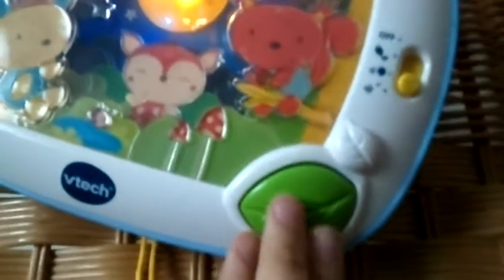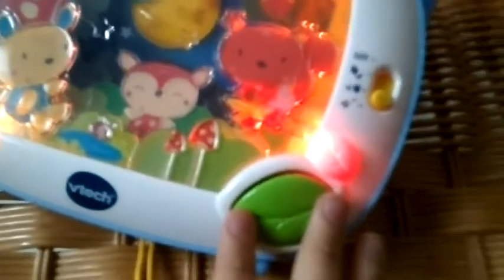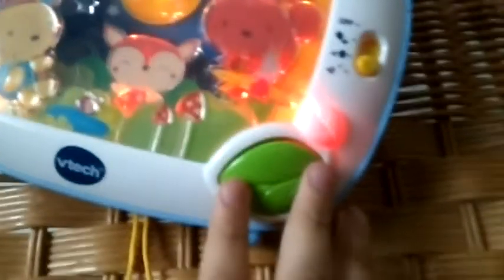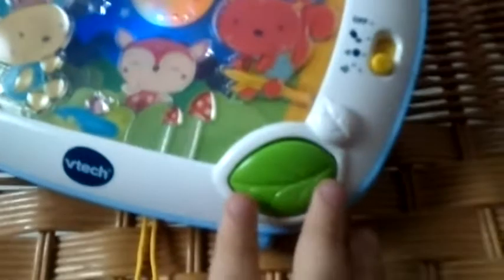Vtech sooth and surprise light projector review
Sorry i couldn't go through all 40 songs. But it is awesome...